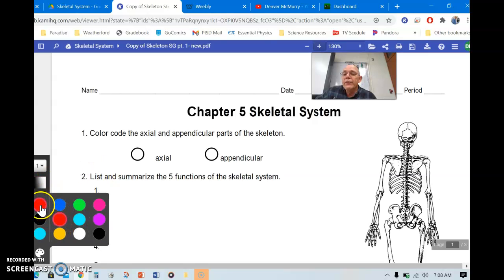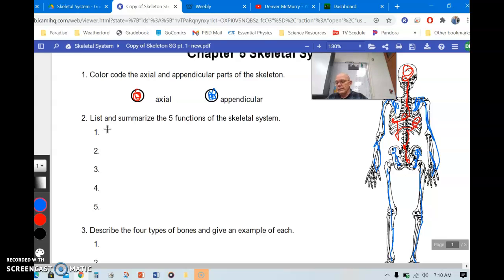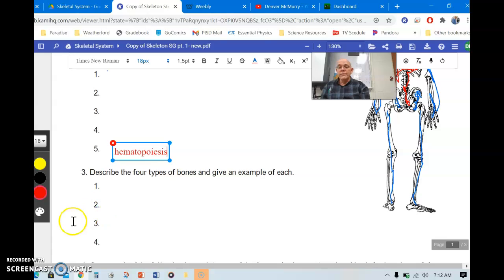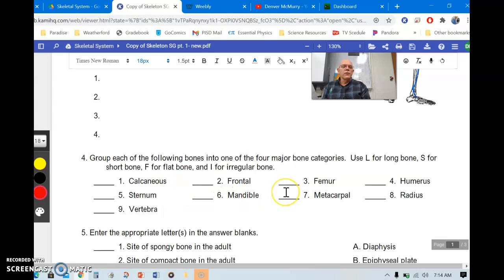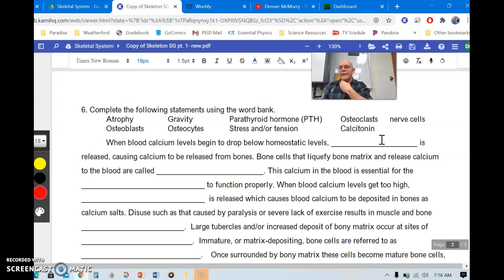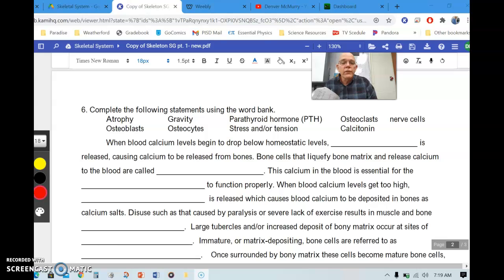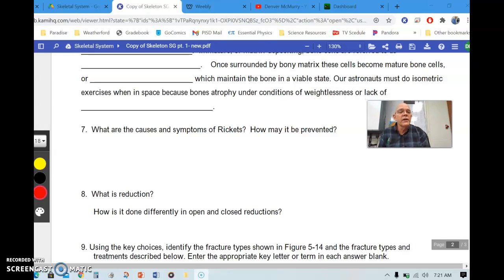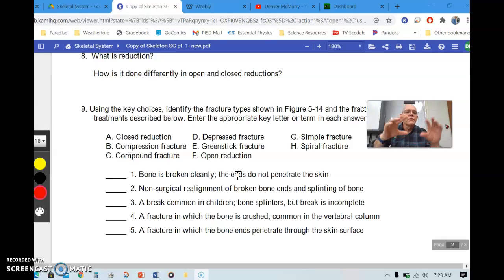G over Skeletal SG 1-12